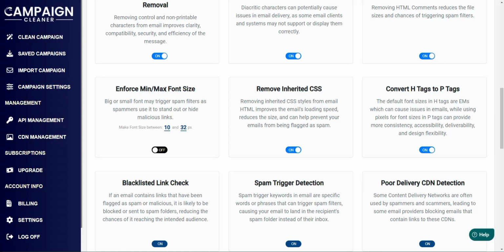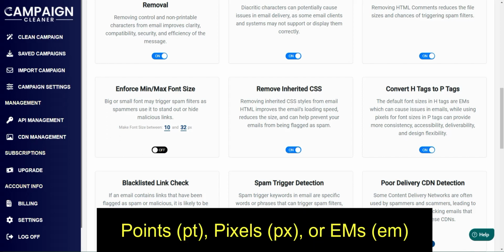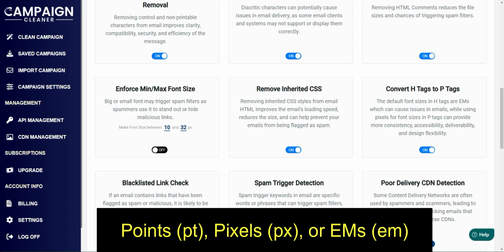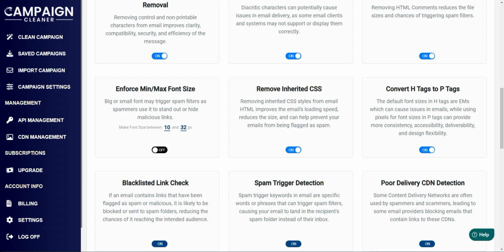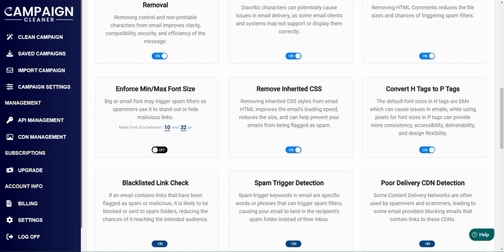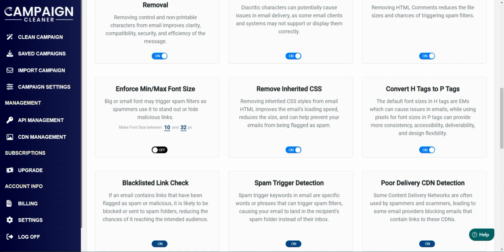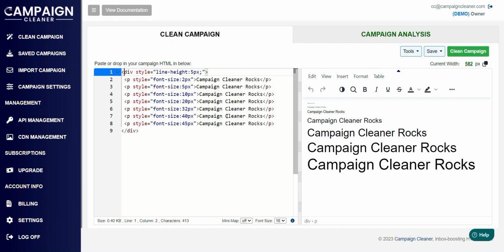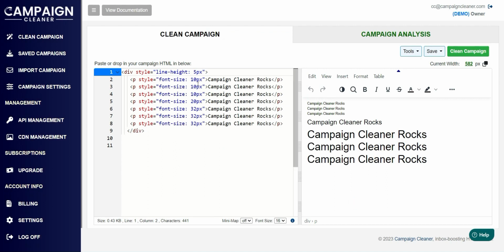Font Size Adjustment in Email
In this tutorial from CampaignCleaner.com, we'll delve into the significance of font size adjustments in email marketing to avoid spam flags. Discover how the right font size can impact the deliverability of your emails and reduce the risk of being marked as spam by email filters. We'll provide insights into selecting appropriate font sizes that maintain a professional appearance while steering clear of common spam triggers associated with font size. Whether you're a marketer, email developer, or anti-spam specialist, understanding the nuances of font size adjustments is key to ensuring your email campaigns reach their intended recipients and achieve their desired impact.